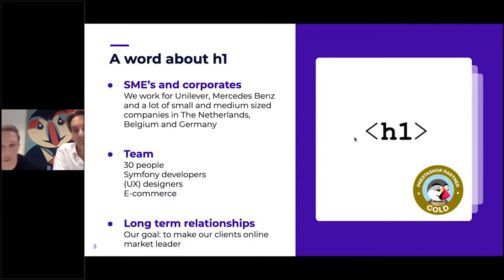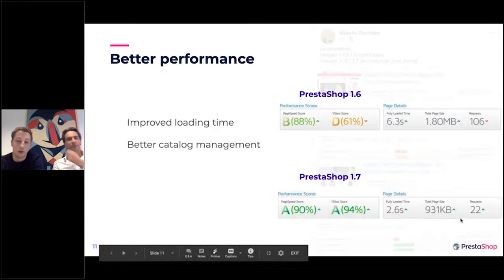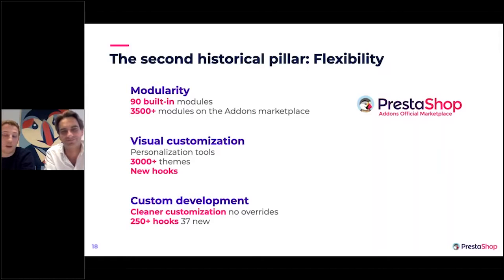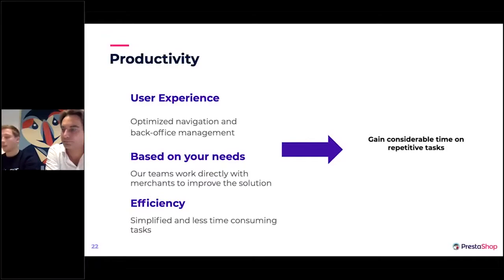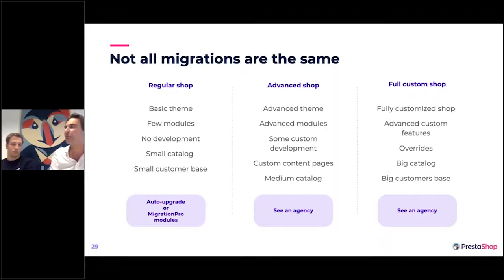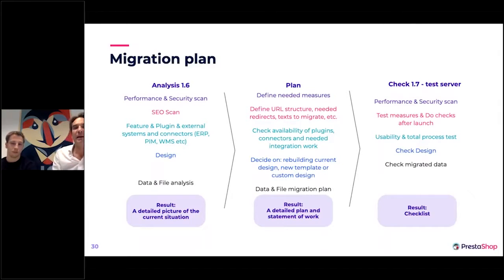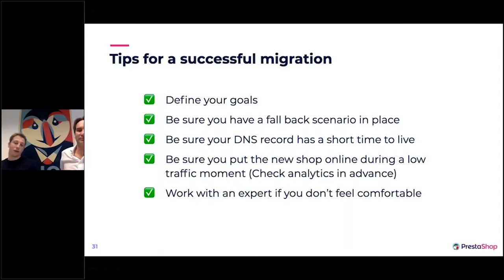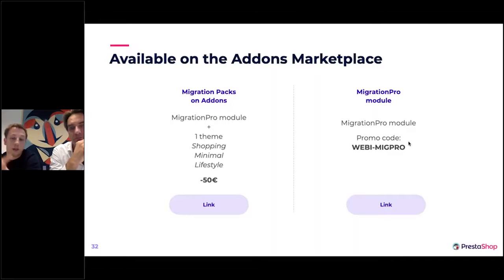All about PrestaShop 1.7 and how to upgrade PrestaShop 1.6 to 1.7 - Webinar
If your online store is still on PrestaShop 1.6 version, this is designed just for you !

Don’t let pass by the opportunity of discovering everything about the last version of PrestaShop 1.7.6. Through this webinar PrestaShop and H1 Web Development will share with you tips and advice on how should be done the migration from 1.6 to 1.7 in order to achieve your success !